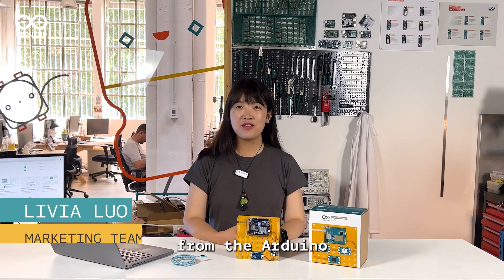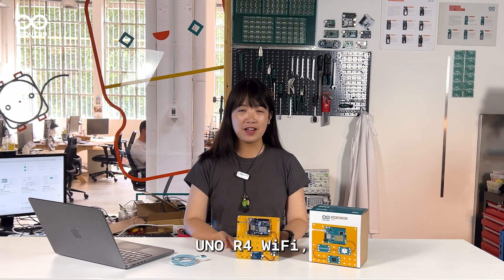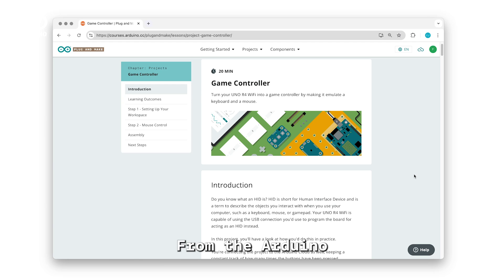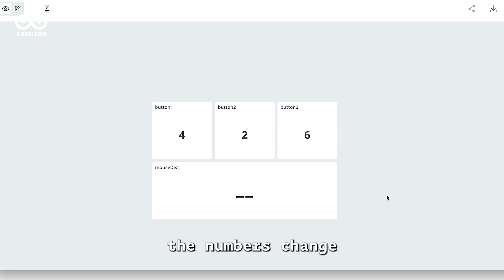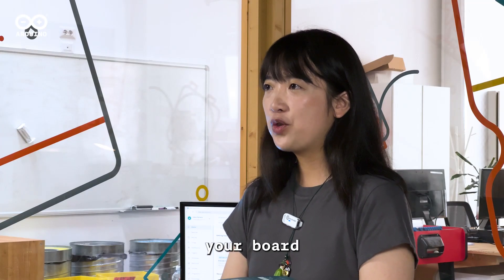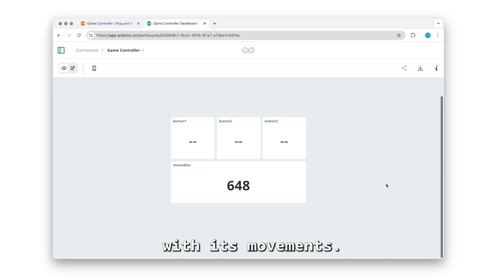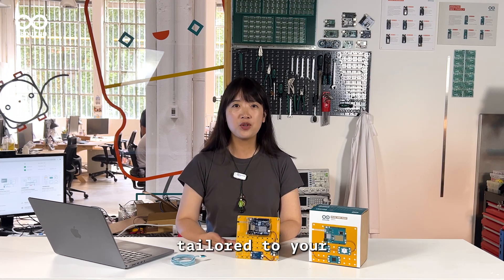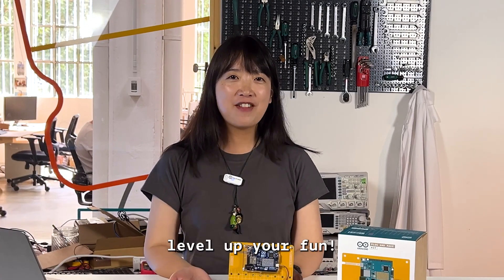Arduino Plug and Make Kit: Building a Game Controller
Level up your gaming experience with your very own HID! Watch as Livia Luo shows how you can easily transform the Arduino Plug and Make Kit's UNO R4 WiFi — with the Modulino Movement and Buttons nodes — into a controller by enabling it to emulate a keyboard and a mouse for your favorite video games.

Ready to play? This is just one of the seven step-by-step projects to get you started.